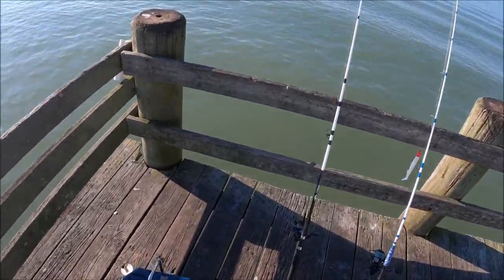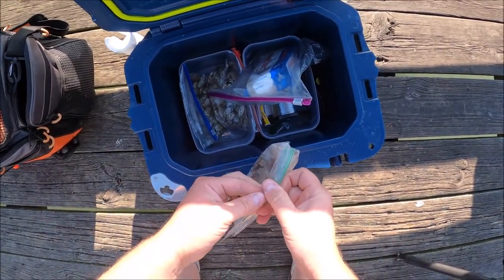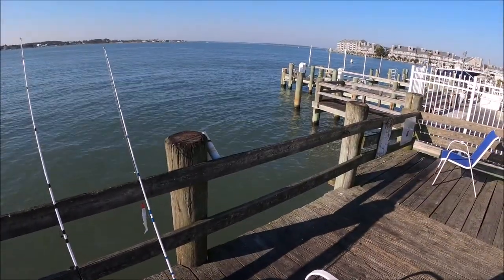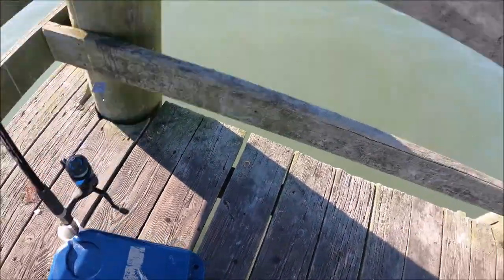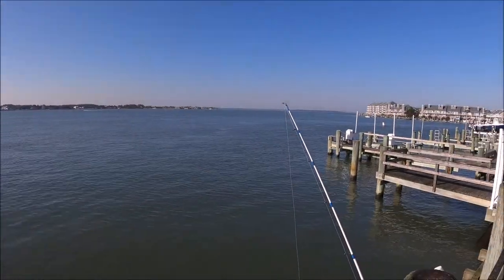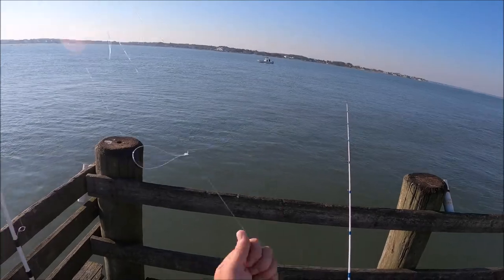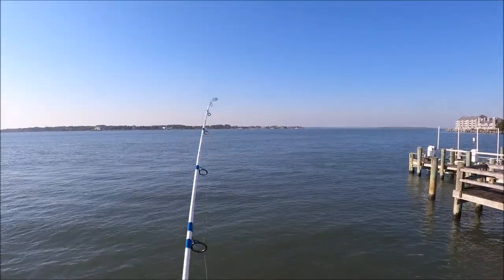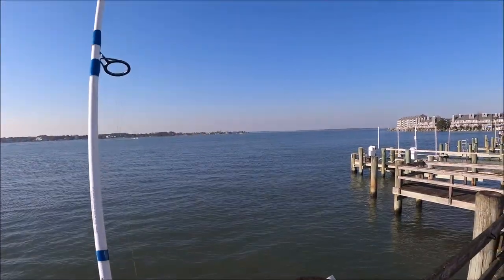Lobster Tails For Bait? Fishing In Ocean City MD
Did I really use a lobster tail for bait?  Yup!  But not by choice.  We had a mishap at home and I ended up with a lobster tail that I couldn't eat.  With not much biting the last few days, I slung it out there to see what would eat it.  As it turns out, sharks like lobster.

Rigs:  High/low with 4/0 circle hooks and 4oz pyramid sinkers
Bait: Lobster tail, frozen shrimp and frozen squid

Penn Battle 3 5000

Can't copyright me!

shark fishing ocean city maryland dogfish sharks ocmd tautog blackfish stingray seabass flounder pier saltwater atlantic east coast beach surf ocean bay  croaker spot